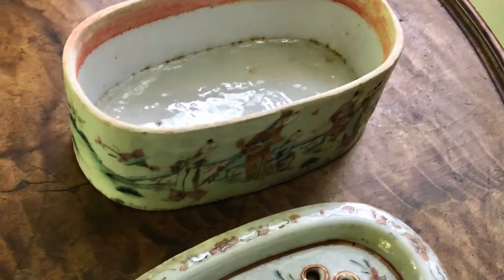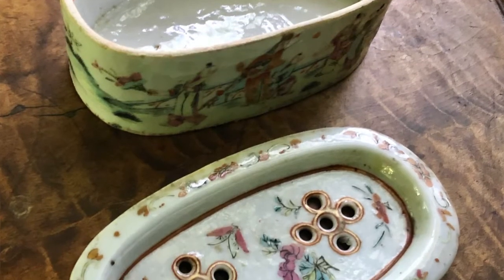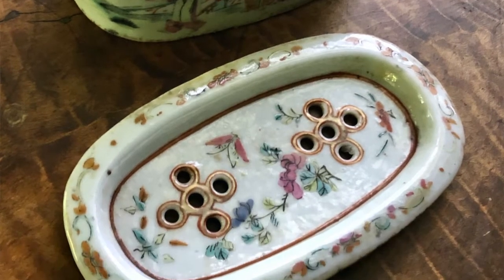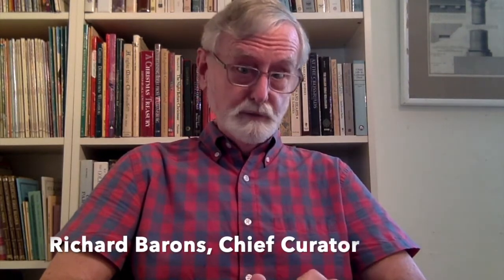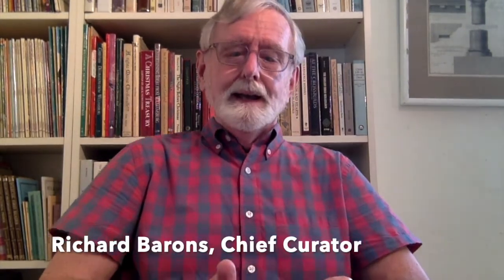Ask a Curator: Cricket Cage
Join Richard Barons, Chief Curator, as he explains one of the objects on display at the Osborn-Jackson House of the East Hampton Historical Society.  Have a question about an object that you have seen on display at one of our sites, or about East Hampton history?